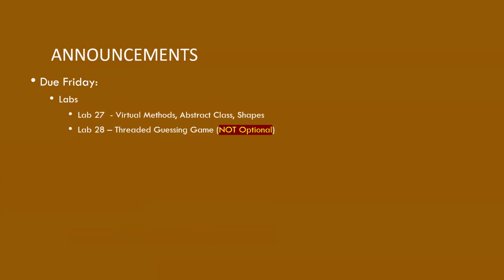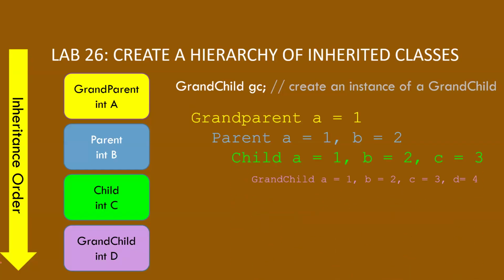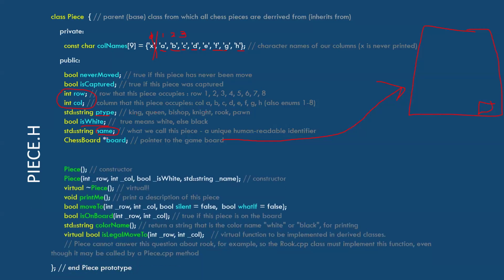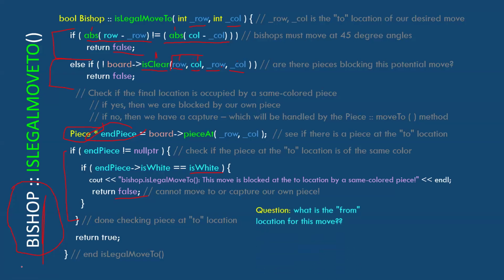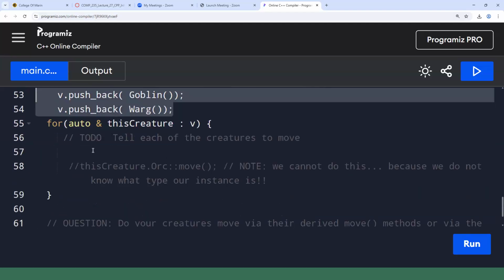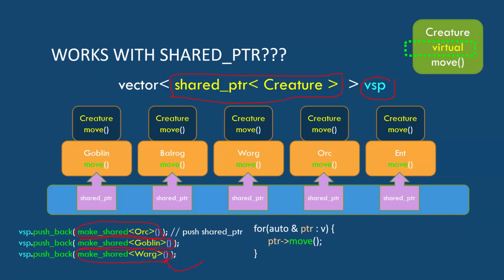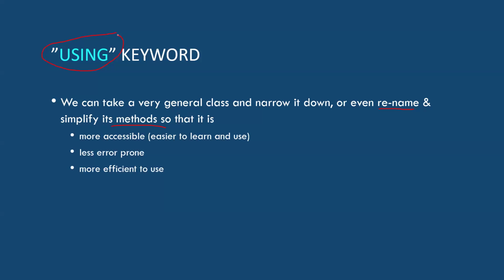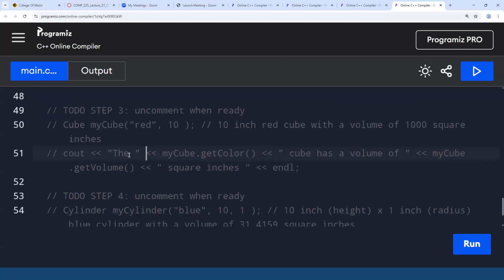Advanced C++ Unit 27 GMT20250430 004211 Recording 1920x1080